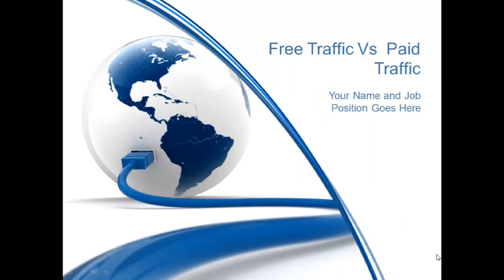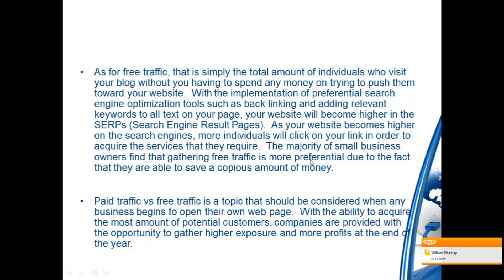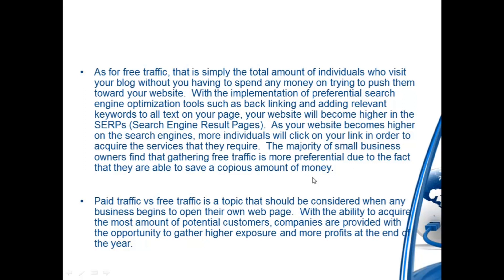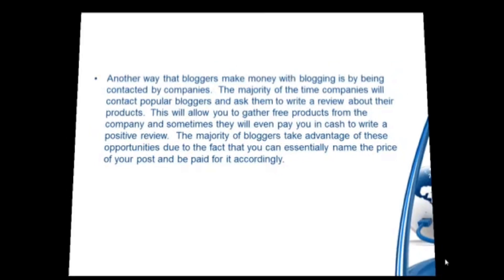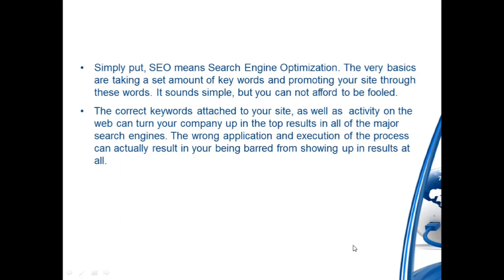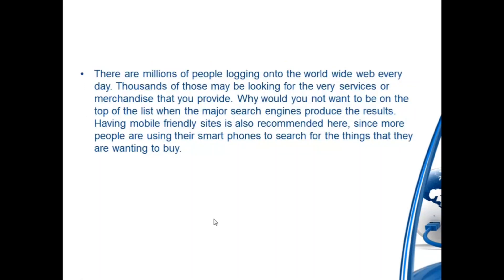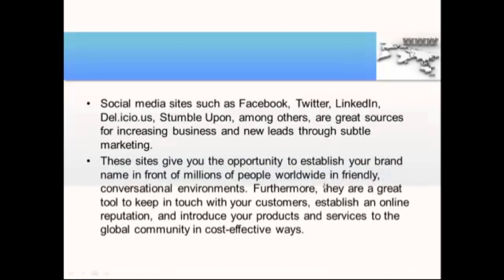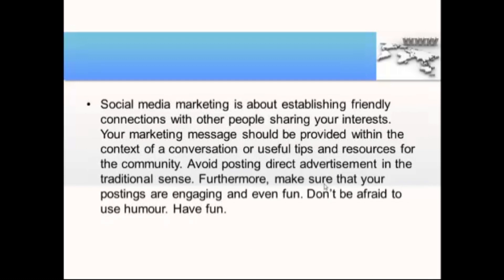Daily Earning Method With Internet Marketing Basics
About Course: Internet Marketing Basics-New category- In this FREE video course, learn what is this and earn 60,000 USD every year.